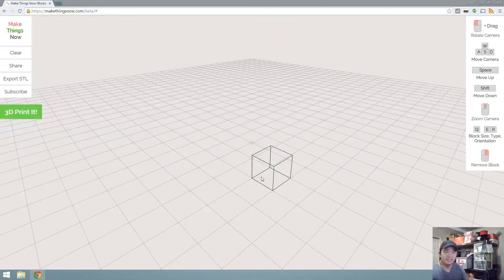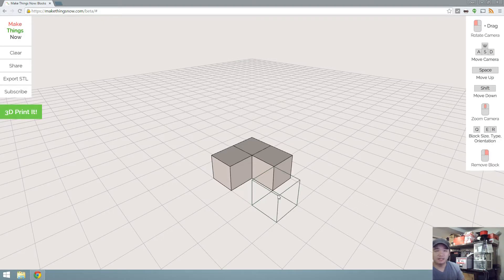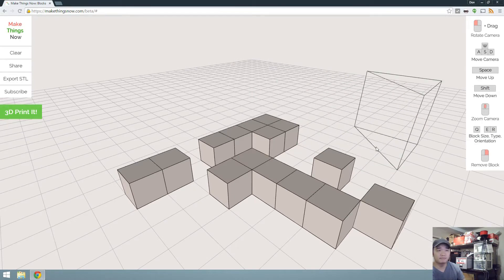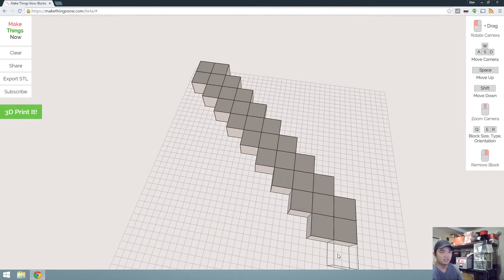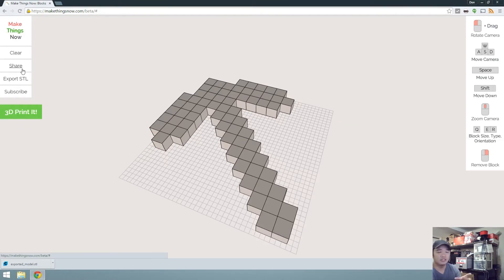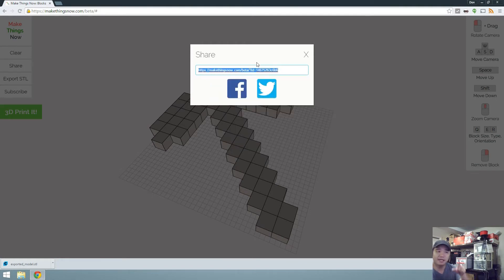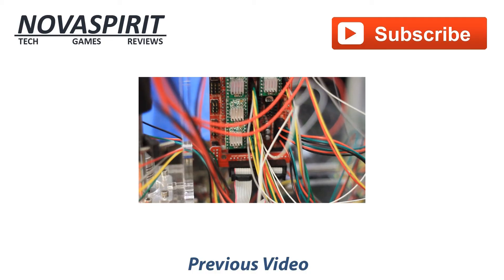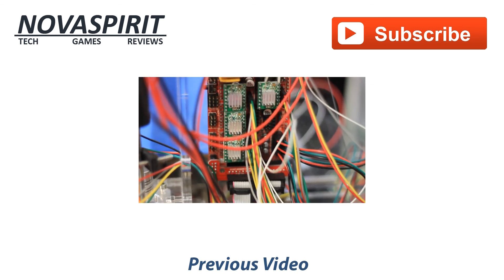3D Print minecraft pickaxe with Make Things Now website review!!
Hi, i designed and 3D printed an minecraft pickaxe using "Make Things Now" website. it was amazingly simple and there is no learning curve! i had a ton of fun using this website and will be using it in the future for more designs like this